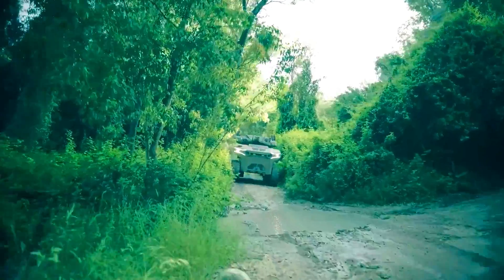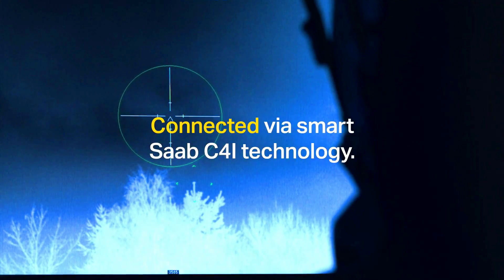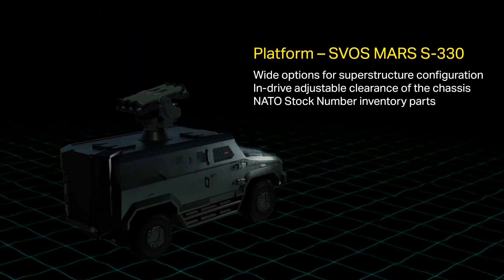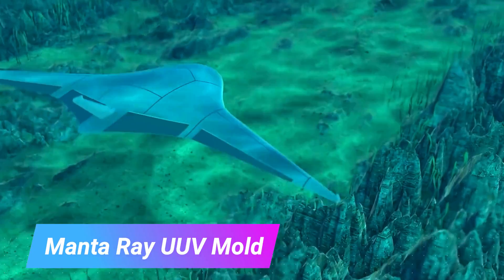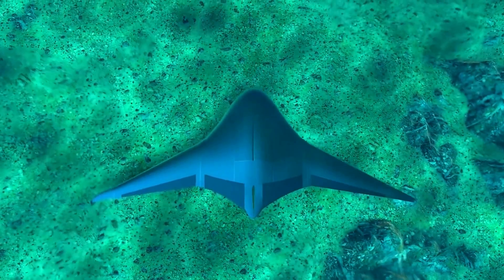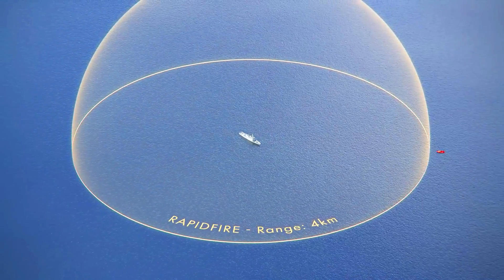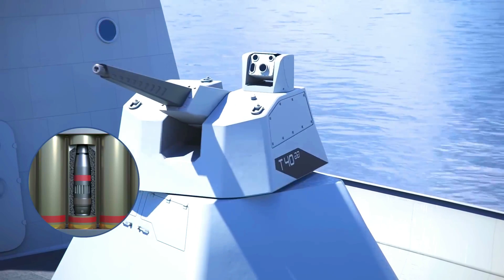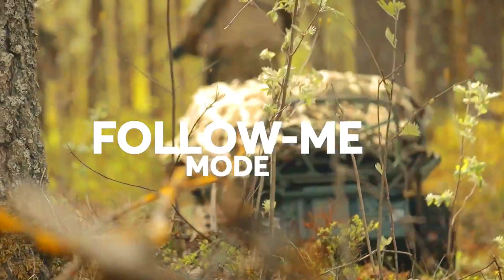Most Advanced Next-Generation Military Technologies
In this video, we take a look at some of the most advanced next-generation military technologies that are currently being developed or deployed.
vehicles gadgets

construction tools

free aim vr shoes

jedsy drone

Gardening Gadgets

Roamwild Mega PestOff

Portek Scatterbird MK4

FlowerCam
military technology
next-generation
unmanned ground vehicle
air defense
electronic warfare
underwater vehicle
main battle tank
artillery
reconnaissance
surveillance
logistics
casualty evacuation
battlefield
national security
future
innovation
disruptive
modular
versatile
Brasa Defence Systems
Rheinmetall Landsysteme
Thales
Nexter
Tech Reviews
Tech Unboxings